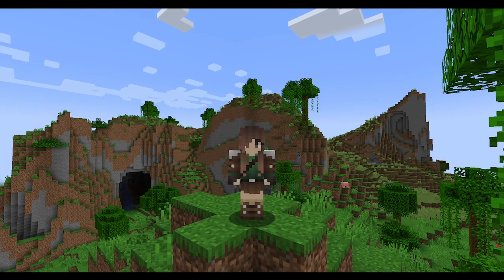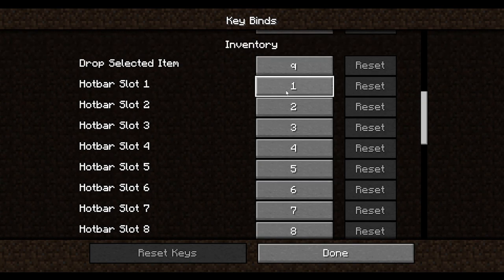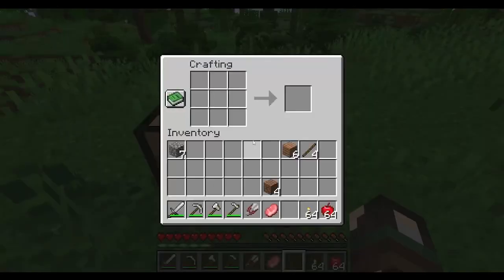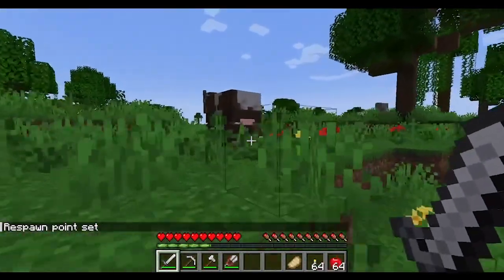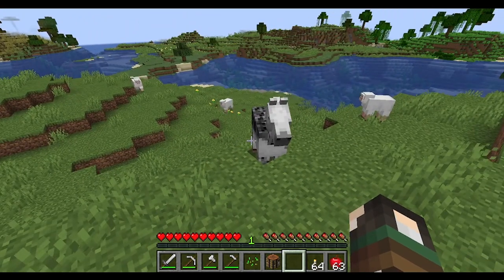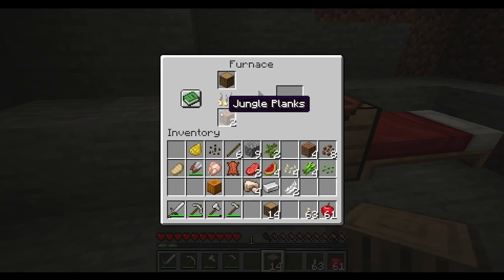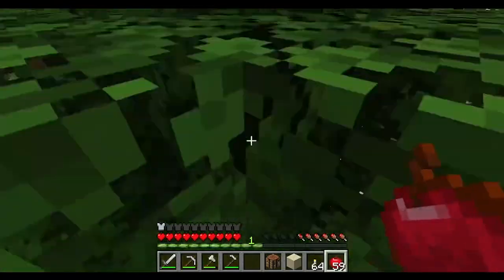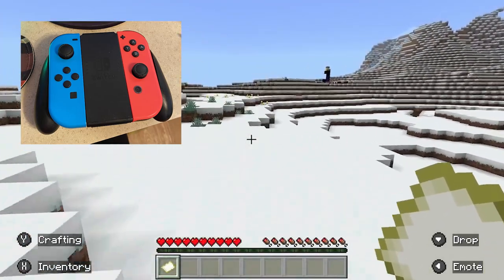Minecraft Beginners Tutorial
Made this tutorial for a family member but (with their permission) am posting it publicly in case anyone else could use it. Also, the PC version of the controls is longer than the switch due to the fact that I am more familiar with that version of the game.

Yes, the video is a long one for I originally thought this video would be a short one but when I went to edit it with both of them in (and me going mini rambling on with the pc version) that the video would be a long one. Either way, hope it's informative!